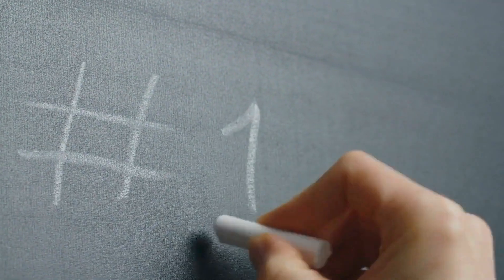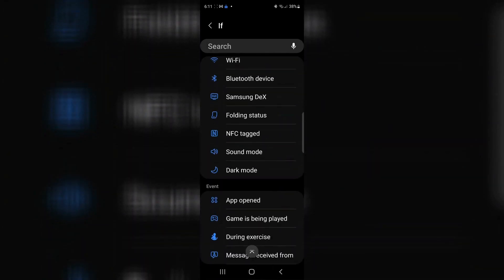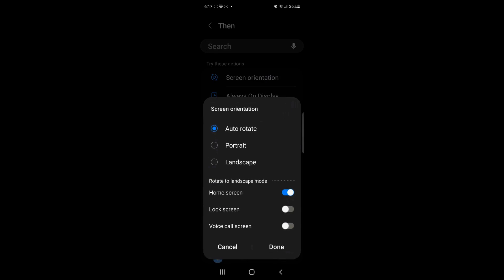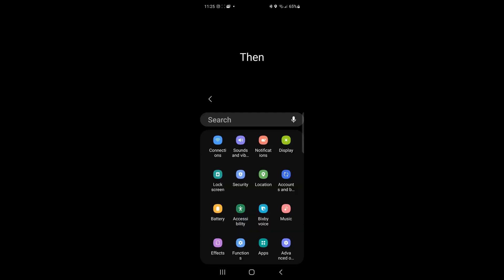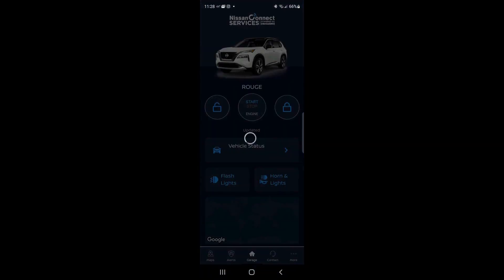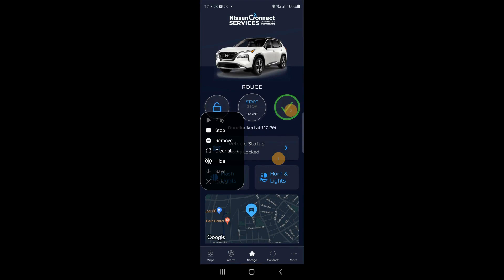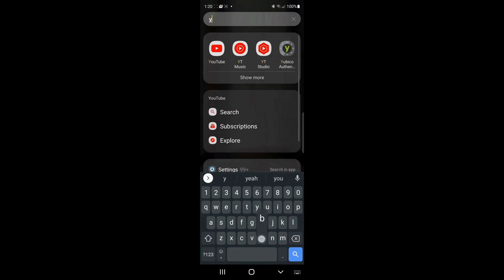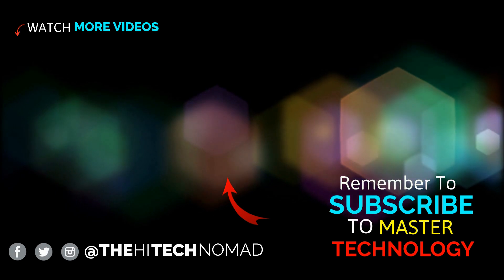Bixby Routines 2022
✅ Part #1: Bixby Routines is a powerful but easy-to-use programming feature available on most Samsung phones.

 In this video, I'll show you how to add some additional features that make it even more powerful..

00:00 Intro
01:00  Adding locations to Bixby
01:24   Open an App at a specific location
04:13   Lock phone orientation
06:37  Auto power-saving mode
07:50  BONUS Features
08:00 Good Lock Program
08:29 Routines+
09:54 Using Touch Macro to Lock My Car Doors

Orman Beckles

1 Beacon Street, 15th Floor
Boston, Mass. 02108 USA the hi tech nomad